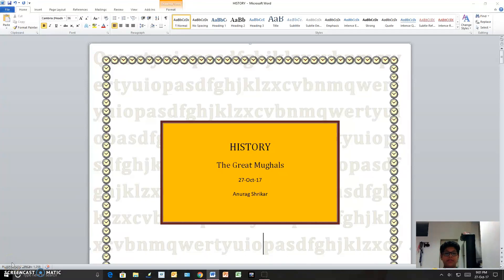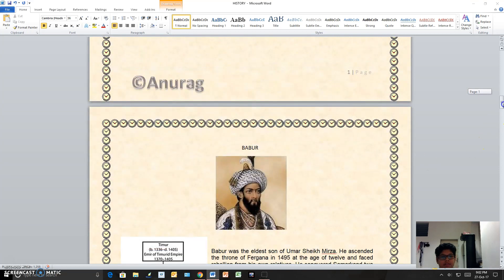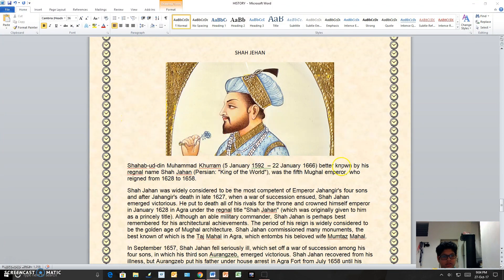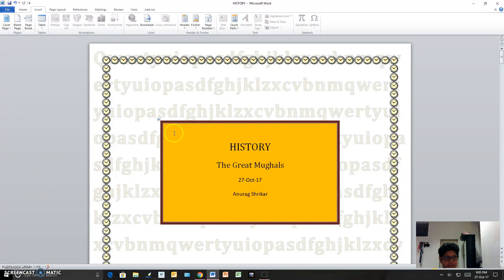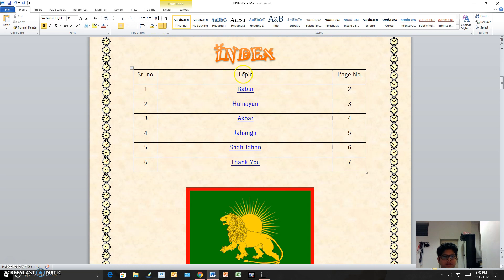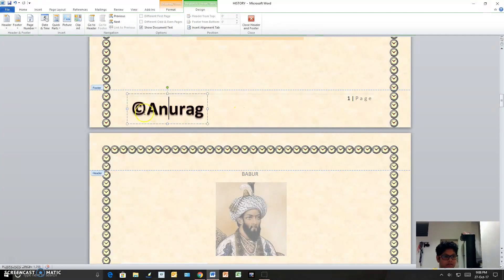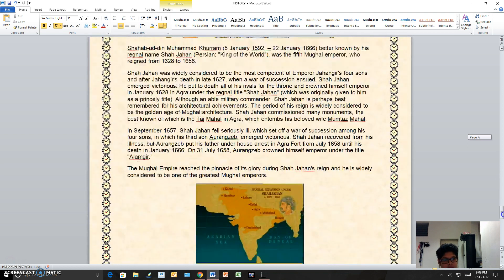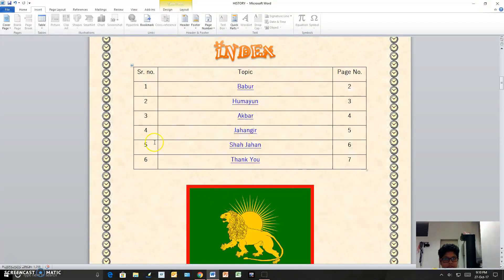Anurag - Whiz Juniors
Anurag Upload for Certification @ Friday, October 27, 2017 @ 09:56:13 PM